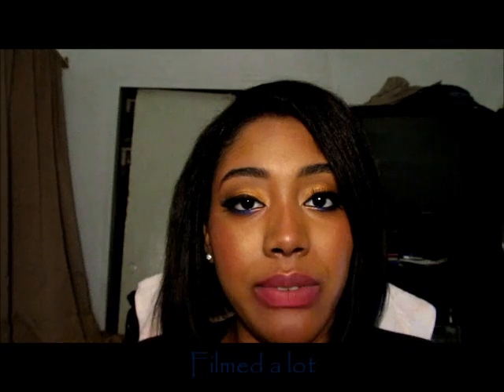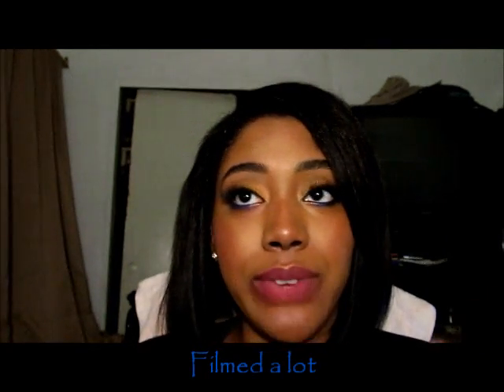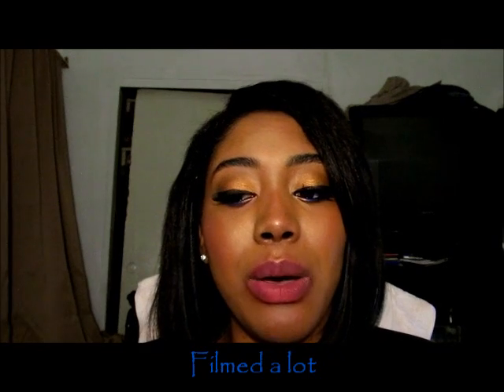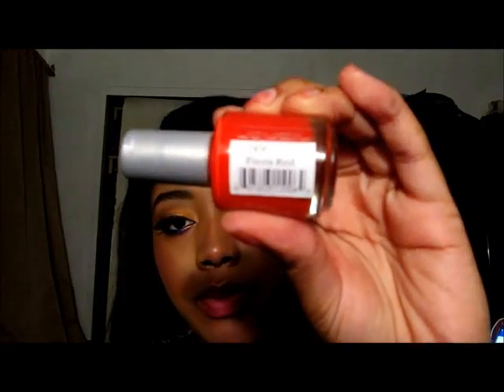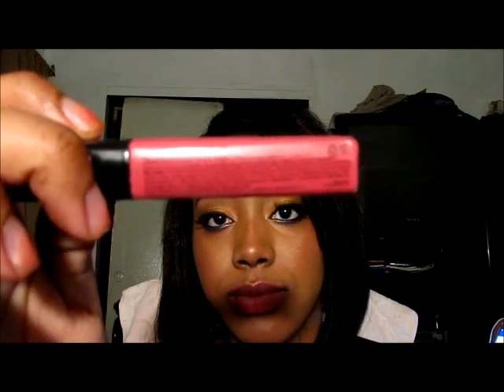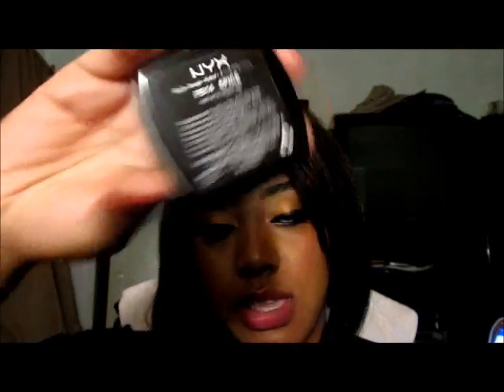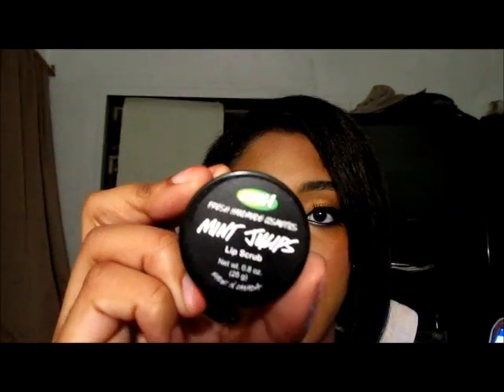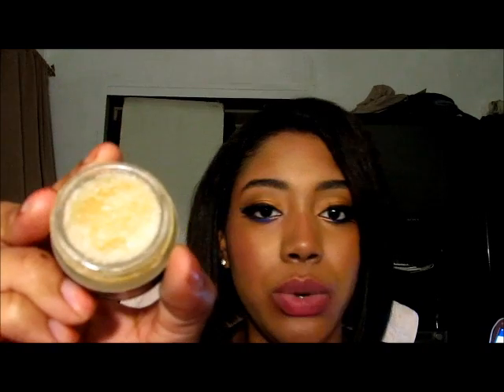What's Good This Month: August